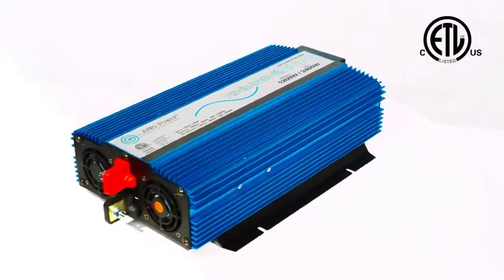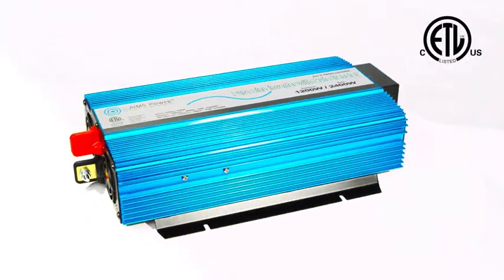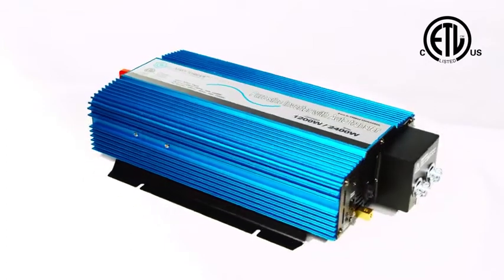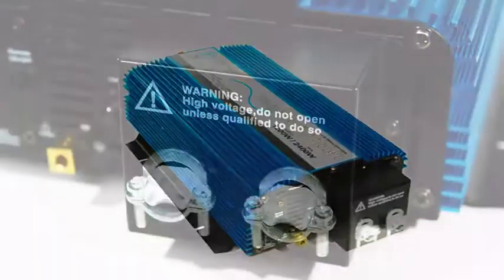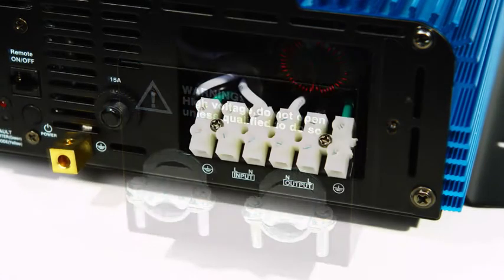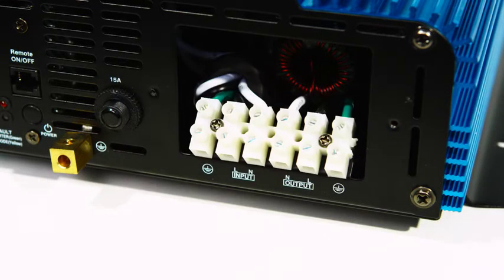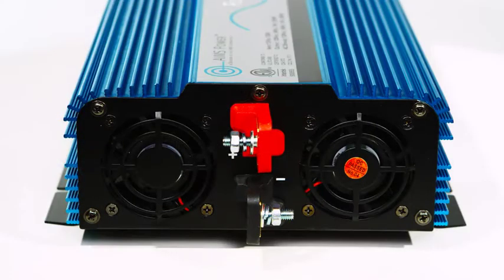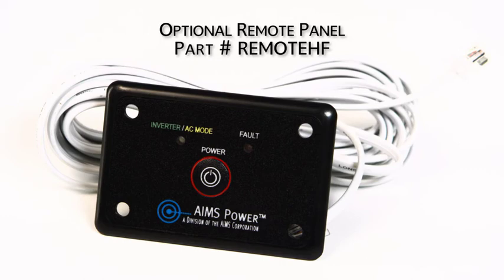AIMS Power 1200 Watt Pure Sine Power Inverter with Transfer Switch ETL Listed to UL 458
Pure sine wave - clean power
Conforms to UL458
Hard wire direct connect terminal block
1200 watt continuous power
2400 watt surge
Bypass when the inverter is off or on
Automatically switches between shore and inverter power
Over voltage shutdown
Under voltage shutdown
Intelligent cooling fan
Automatic transfer switch 10 amps
Conformal coated for marine applications
Remote switch available
Less than 20msec typical transfer time
2 year warranty

PWRIX120012SUL